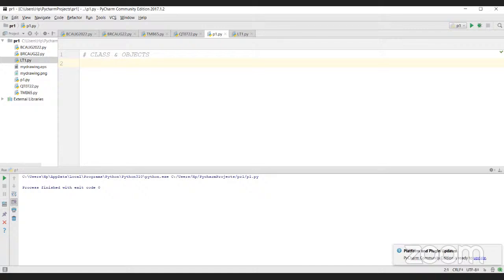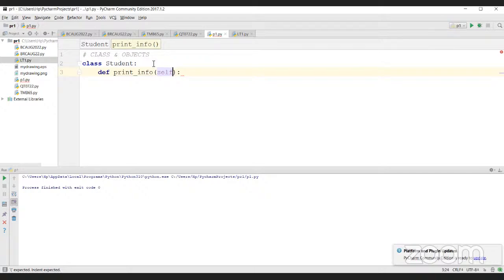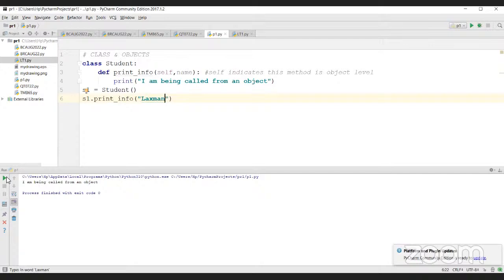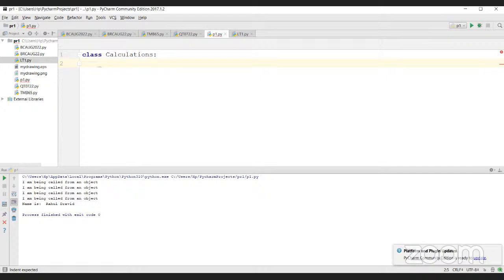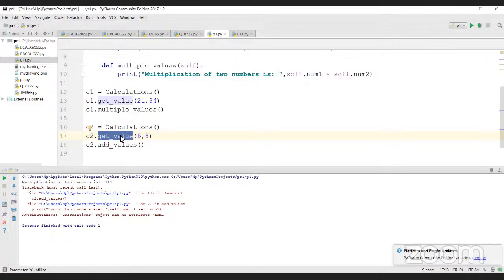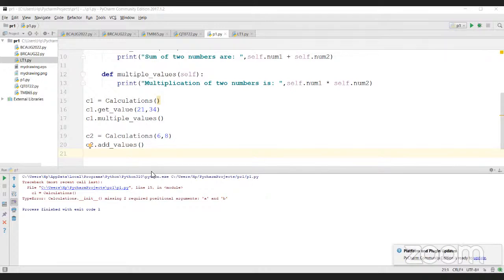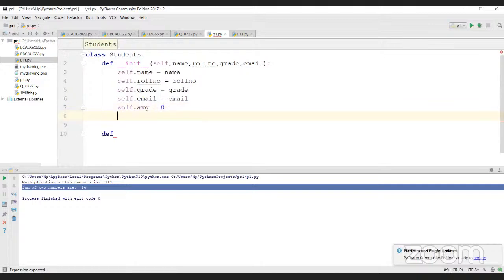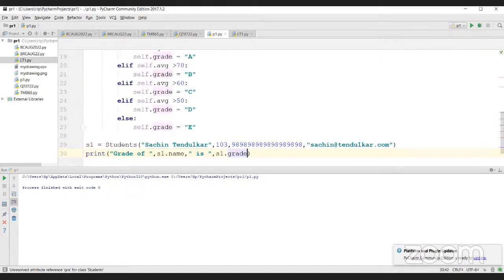BRC Warriors - Python Classes